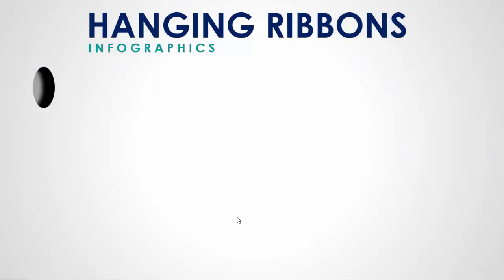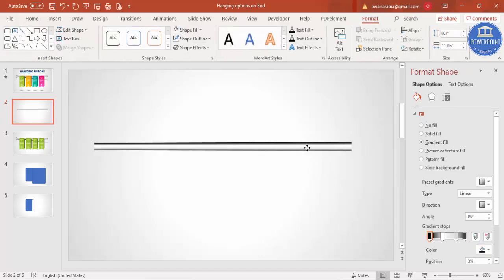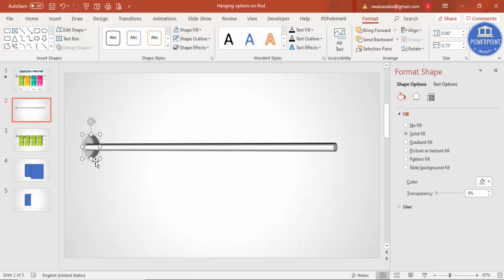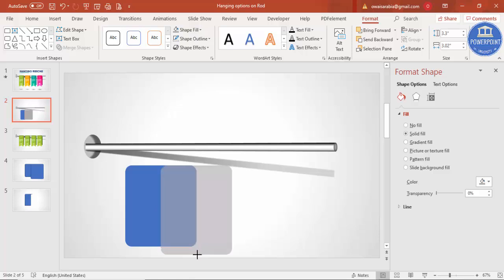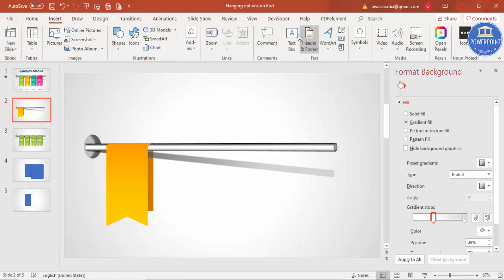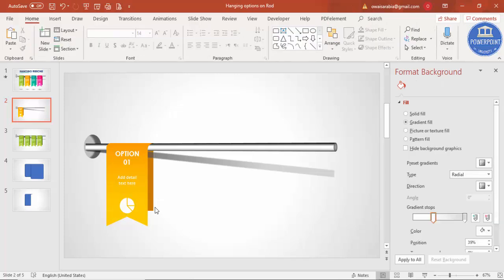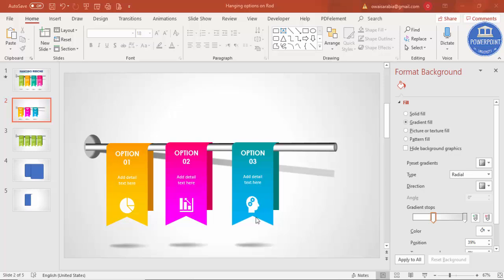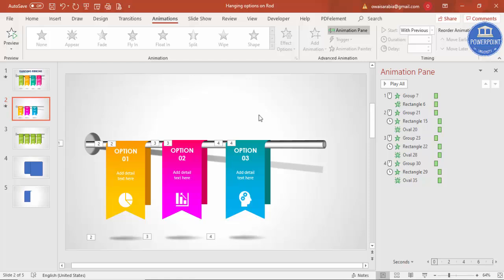Create 4 Animated Hanging Ribbon Options Infographic Slide Design in PowerPoint | Free Download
[FREE DOWNLOAD LINK PROVIDED BELOW]:
In this tutorial, I have explained, how to make 4 Animated Hanging Ribbons Options slide design in PowerPoint.